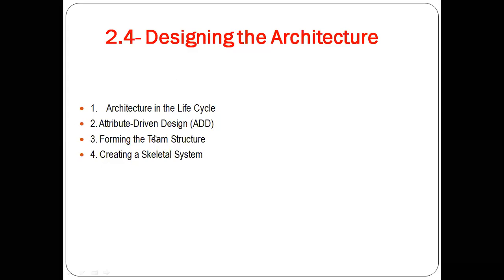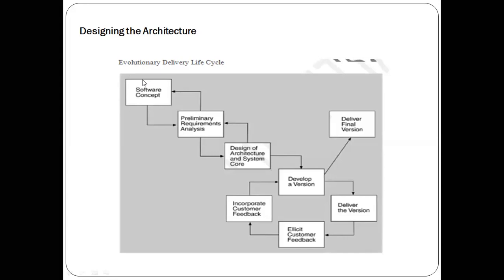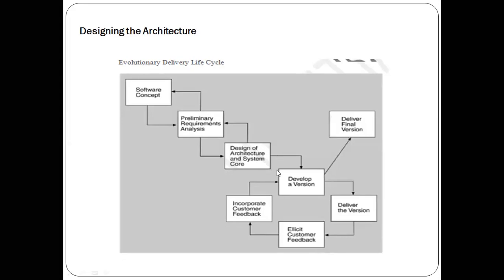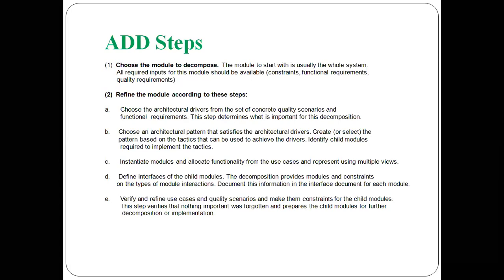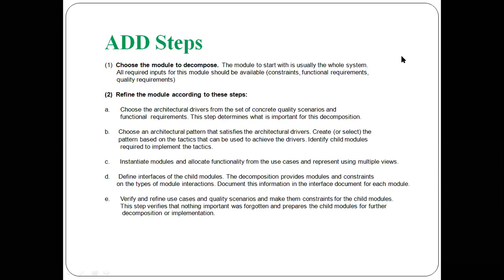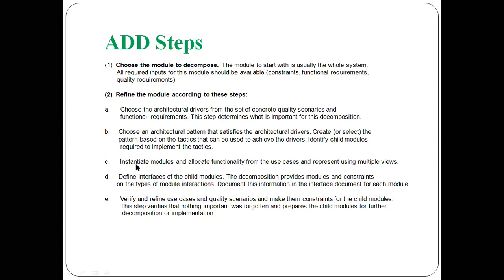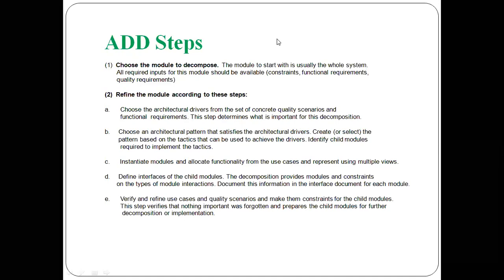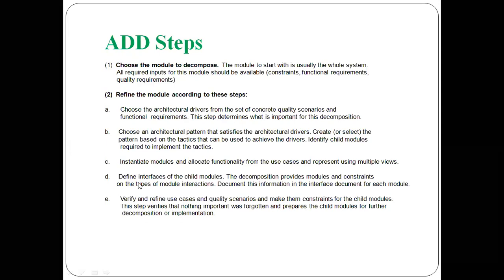Designing the Architecture-Lecture 9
IV CSE  I SEM   JNTUK